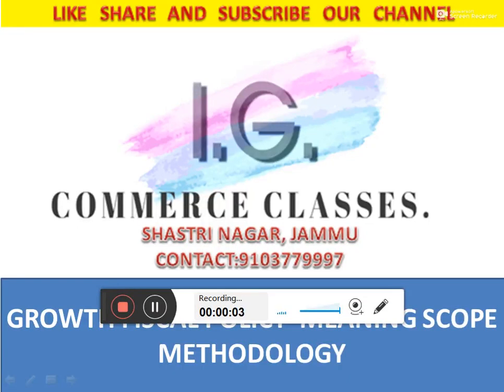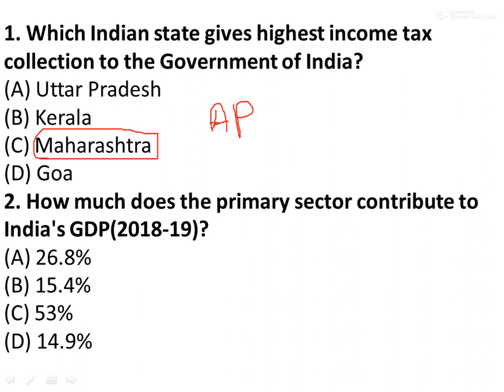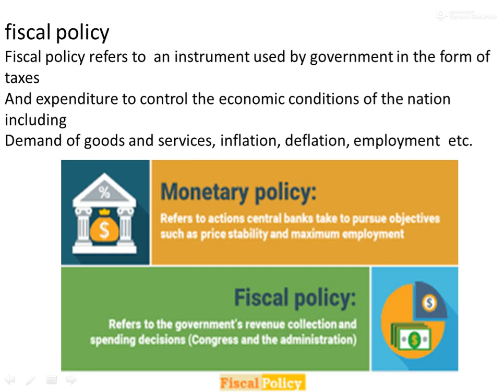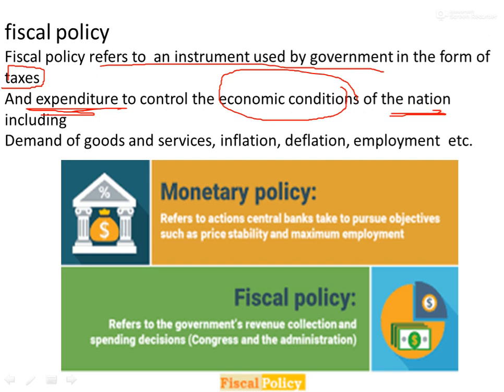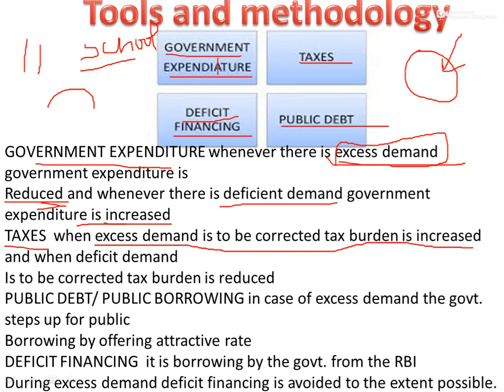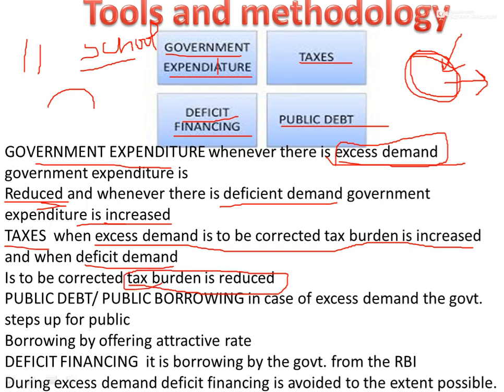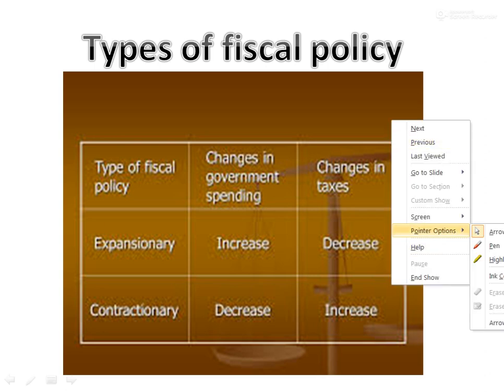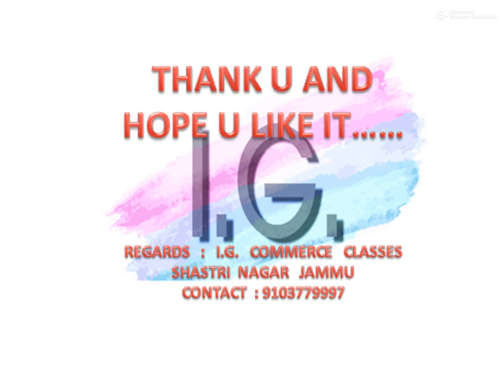Jkssb Account assistant ECONOMICS (part 3) 2000 posts ||best video|| jobs update